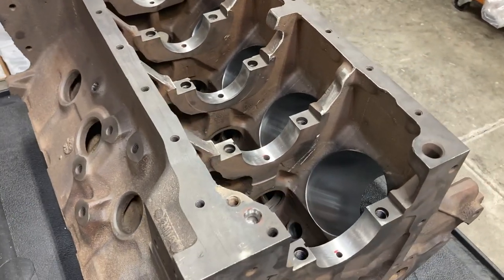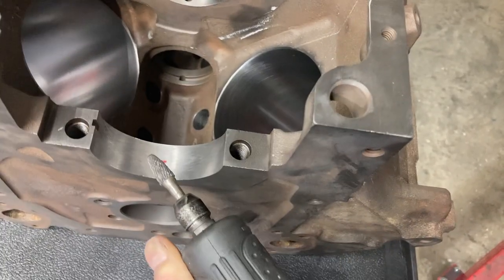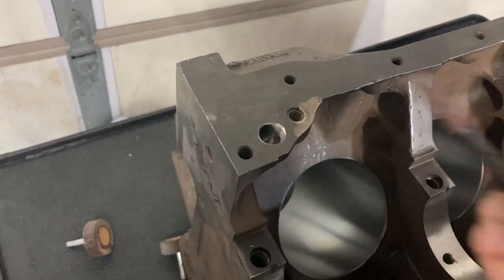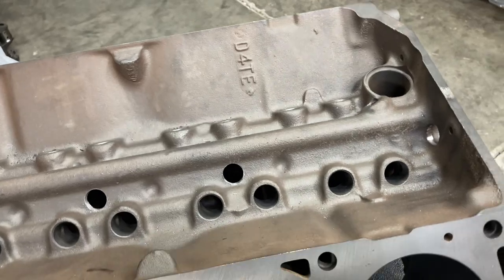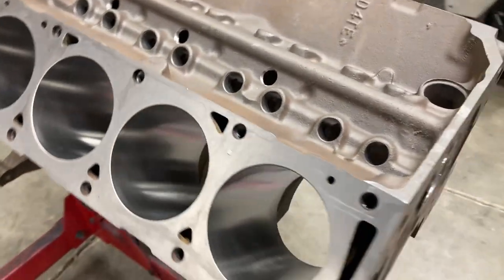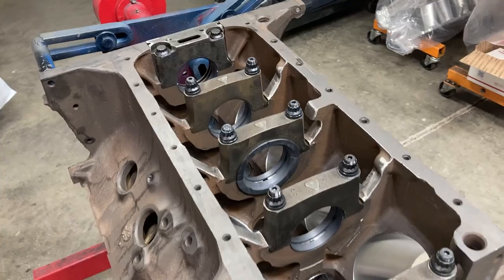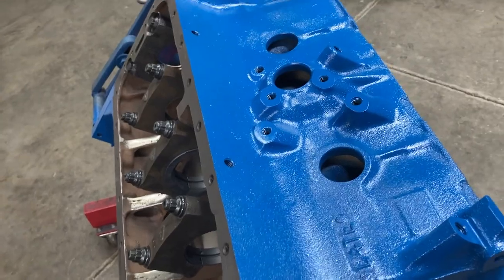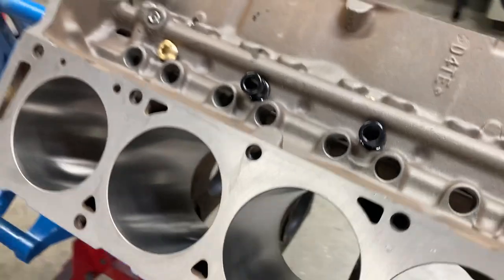Lykins Motorsports How To Prep An FE Block For Street/Strip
Showing the little details that add up to a lot.